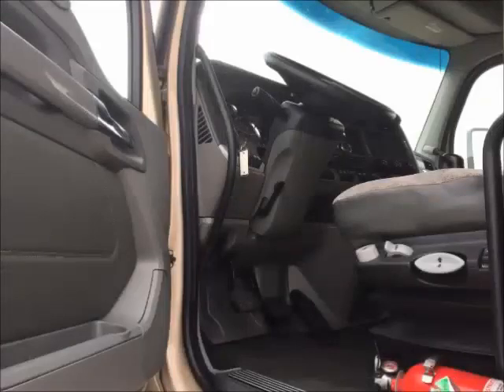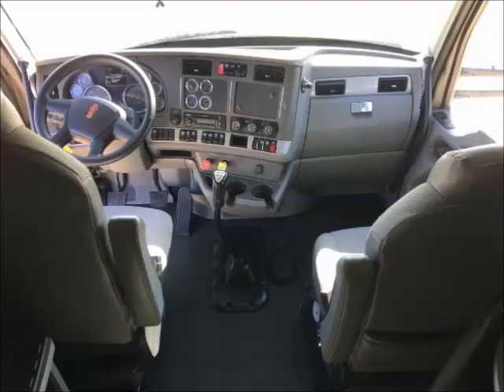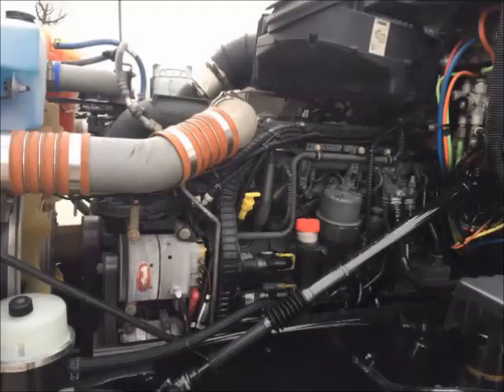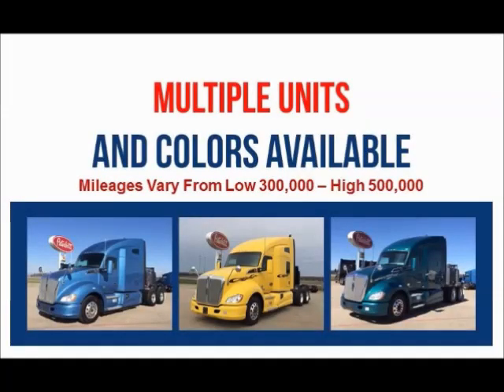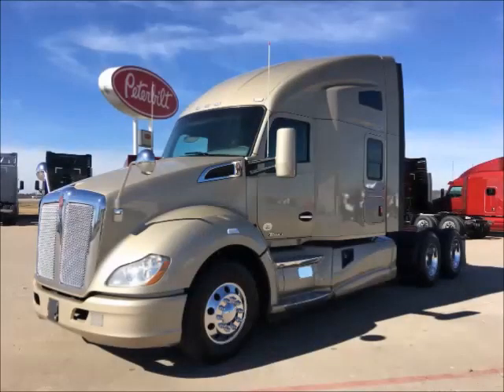2014 KENWORTH T680 For Sale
Title: 2014 KENWORTH T680 For Sale

Category: Conventional Trucks w/ Sleeper